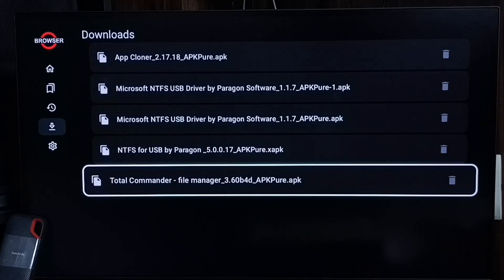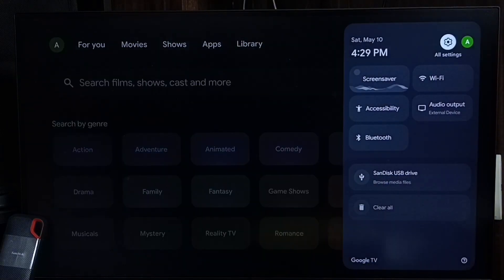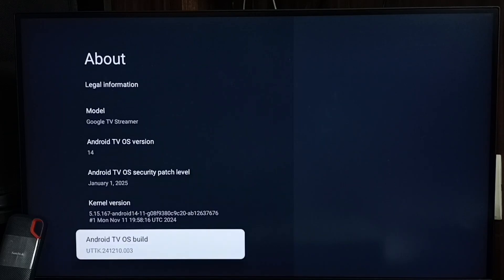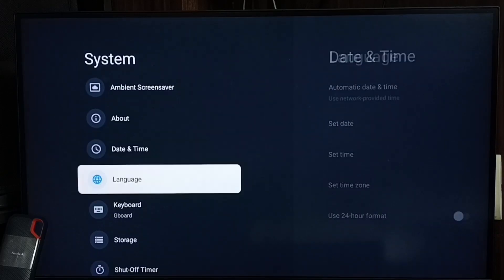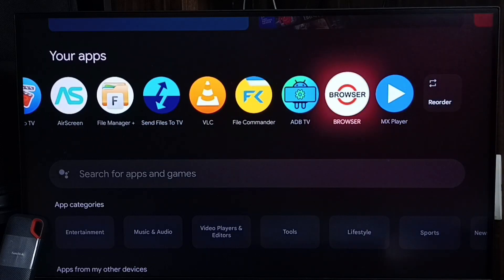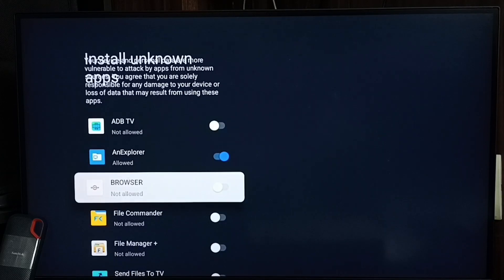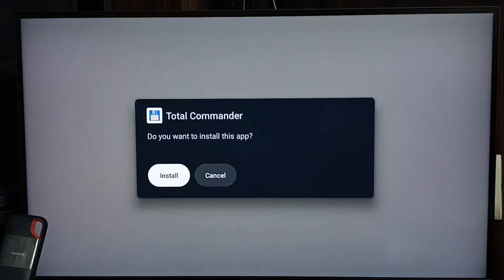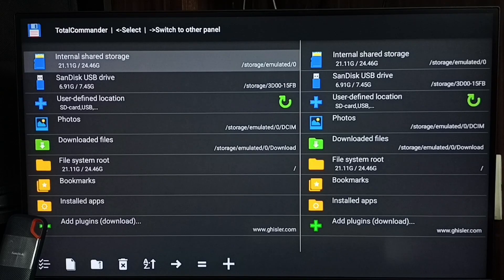Google TV | Solved, Stuck and Not able to Allow Install Apps from Unknown Sources | Android TV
Google TV | Solved, Stuck and Not able to Allow Install Apps from Unknown Sources | Android TV. If your Google TV or Android TV is stuck and not allowing you to enable the “Install unknown apps” option, this step-by-step guide will show you how to fix it quickly. Many users face this problem while trying to sideload APKs or install third-party apps and games, but with the right settings and troubleshooting, you can resolve it easily. In this tutorial, we cover how to access unknown sources permissions, adjust app installation settings, fix blocked sideload attempts, and get your device ready to install APK files without errors. Whether you’re using Chromecast with Google TV, Google TV Streamer 4K, or any Android TV box, this solution will help you bypass the issue and successfully install apps from external sources. If you found this guide useful, please give it a like, drop your questions in the comments, and don’t forget to subscribe for more Google TV and Android TV tips, fixes, and tutorials.